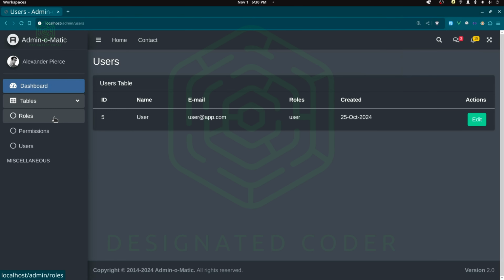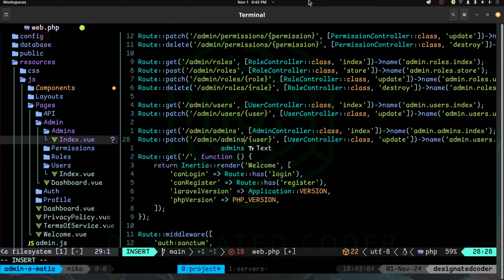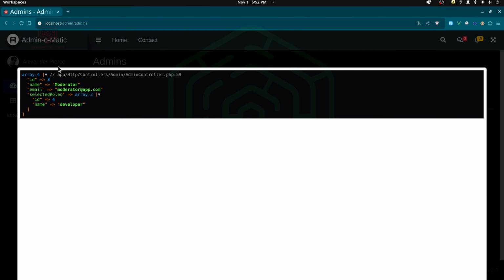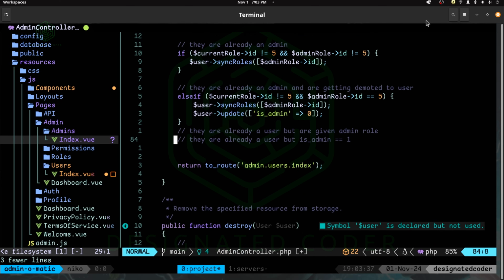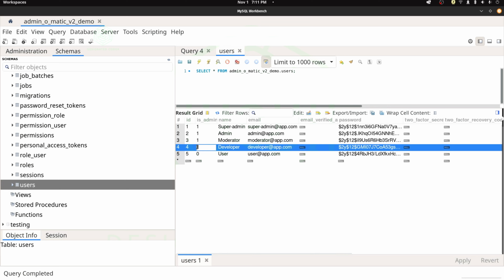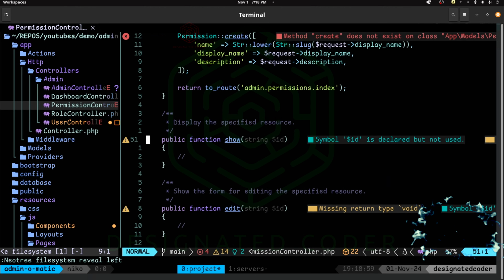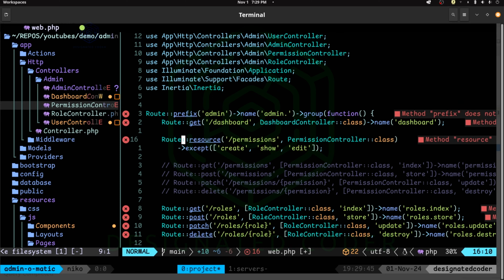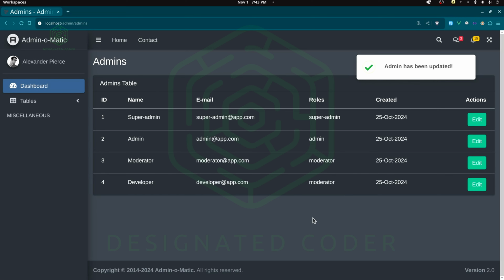[9] Laravel Admin Panel - Admins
In this part, we set up admins with roles and Vue-Multiselect.

📓 Video Chapters:
00:00 [9] Laravel Admin Panel - Admins
00:13 Setting up the Admin Resource.
04:48 Setting up Admins Index for Updating.
21:20 Refactoring Web Routes to be Resource Routes.

🔗 DOCUMENTATION:
✔️ ADMINLTE.IO :